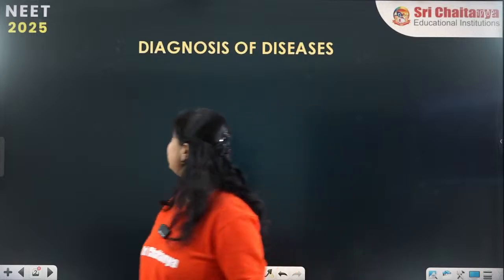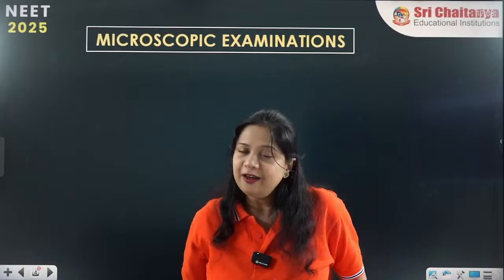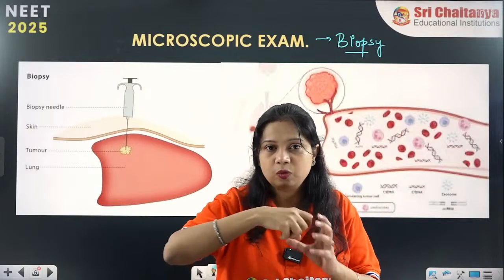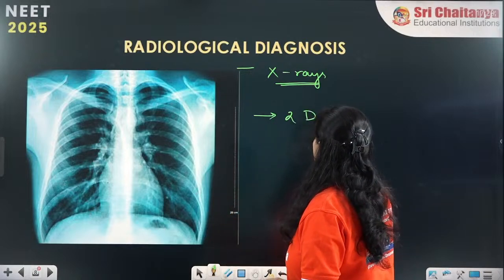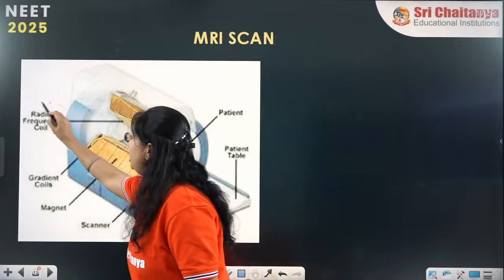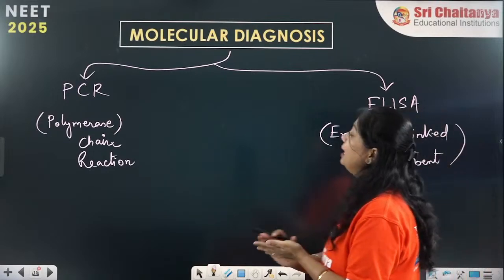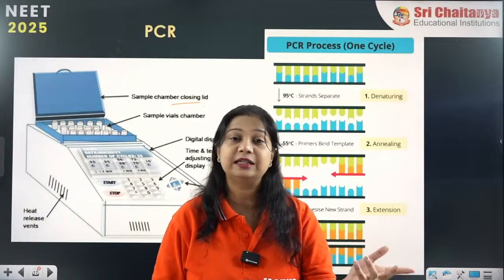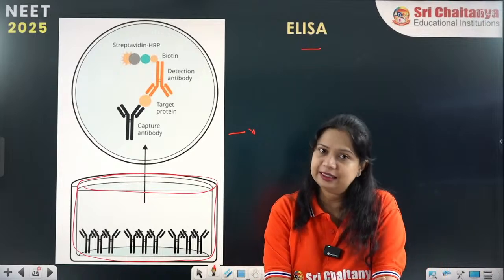Day 11 - Zoology || NEET - Bridge Course for CBSE & SSC Students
A focused session designed to build a strong base in Zoology for NEET aspirants from CBSE and SSC backgrounds. Day 11 covers key biological concepts, NCERT alignment, and simple explanations to help students transition smoothly into NEET-level preparation with clarity and confidence.